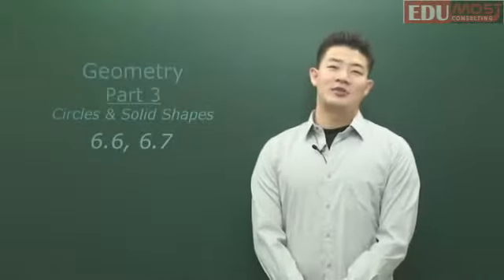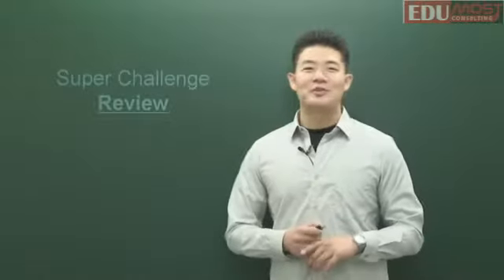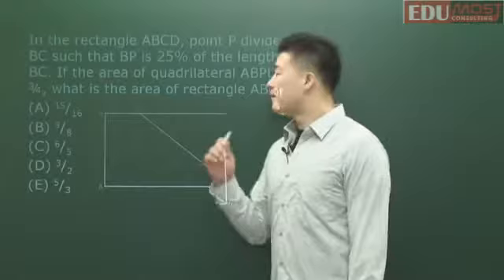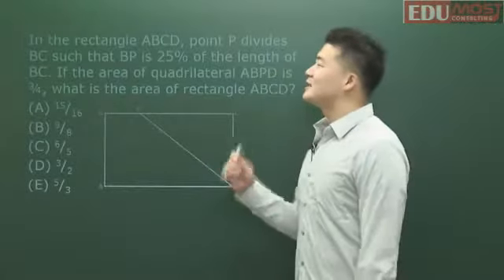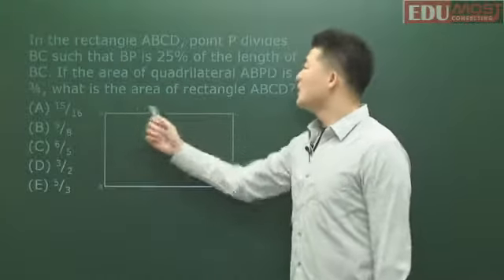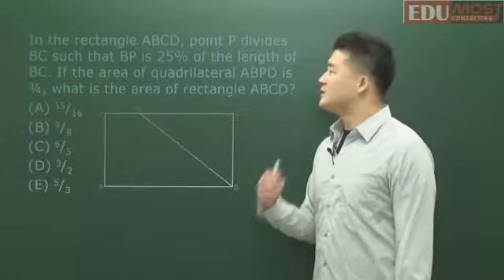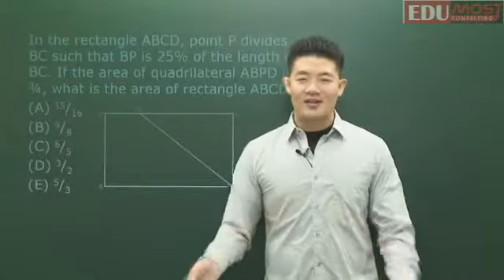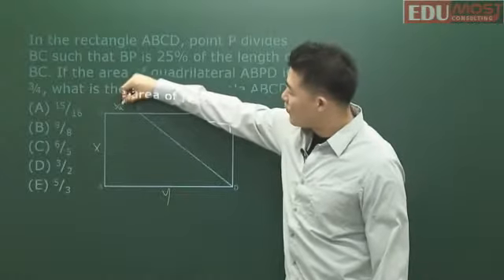SAT학원 추천 에듀모스트 SAT점수 확실하게 올리자!